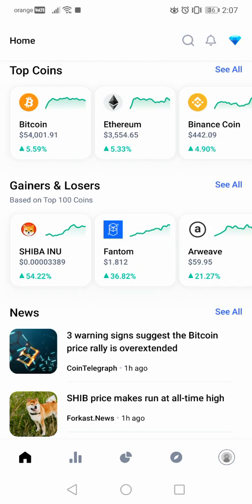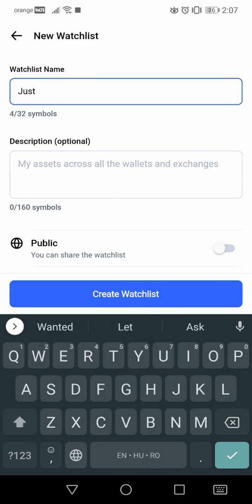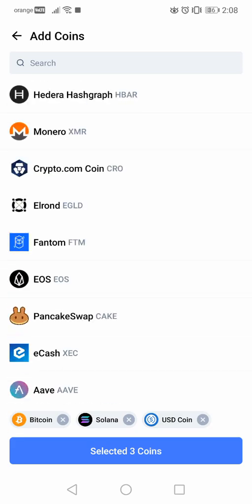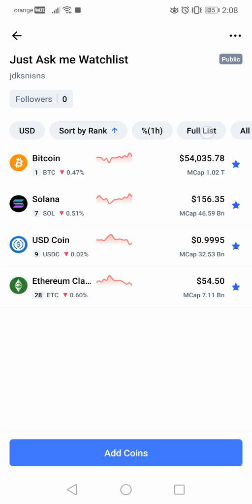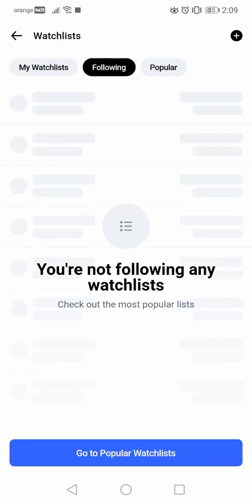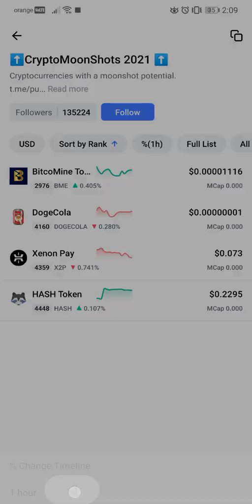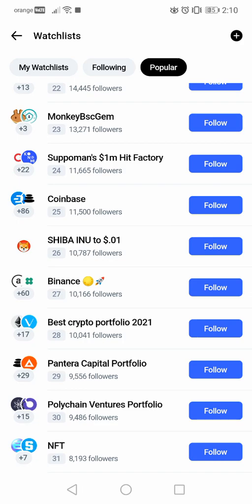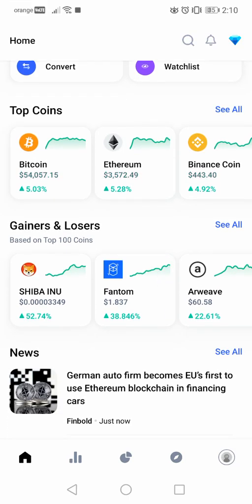How to create and follow Watch Lists on Coinmarketcap? - Coinmarketcap Tips